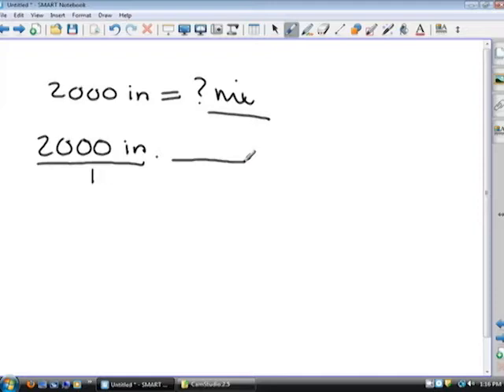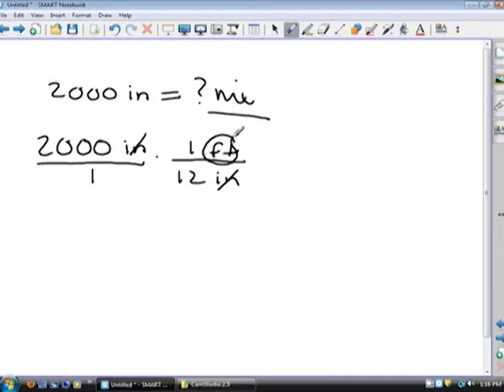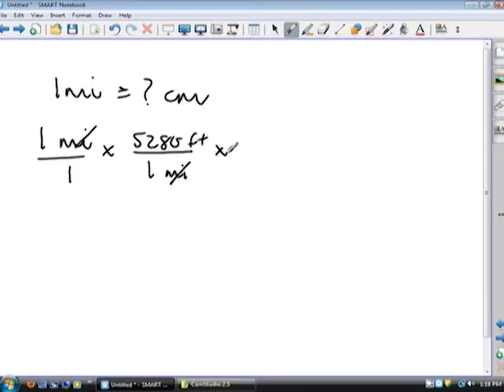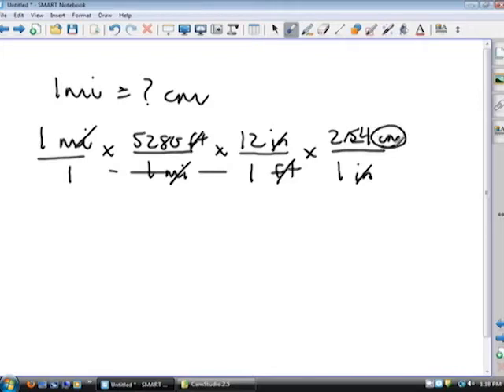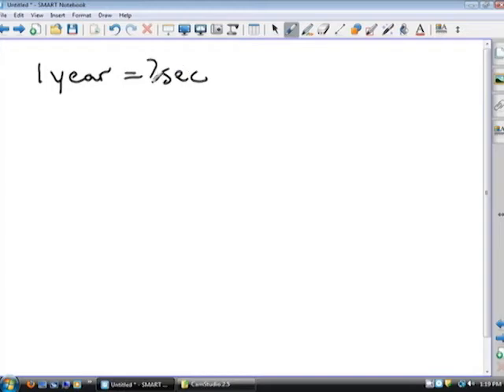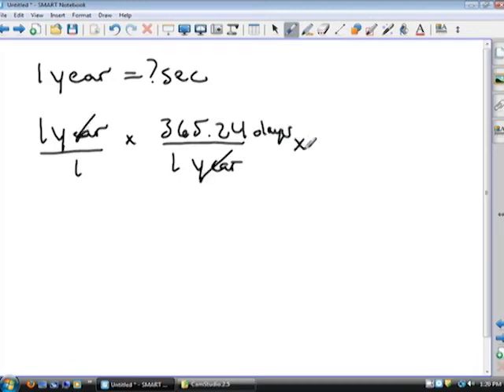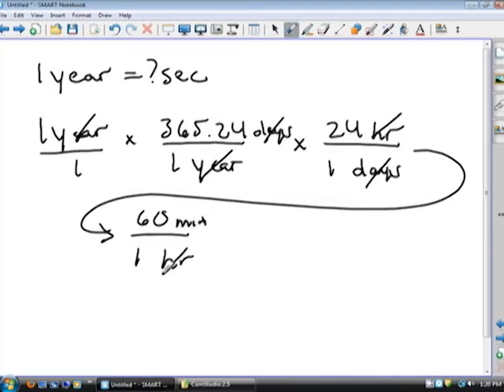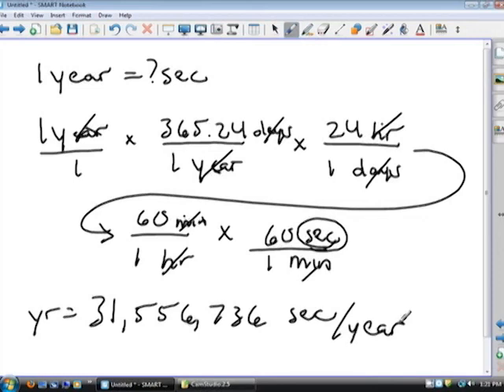Unit Conversions Made Simple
A tip to help you convert units correctly.